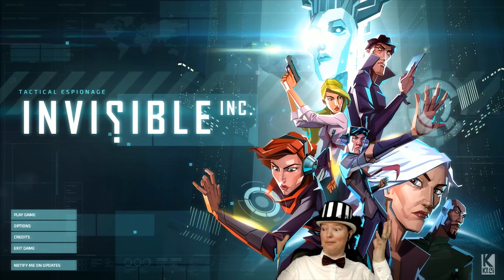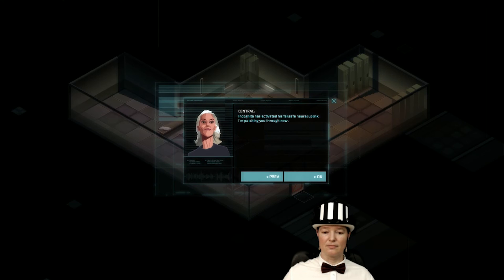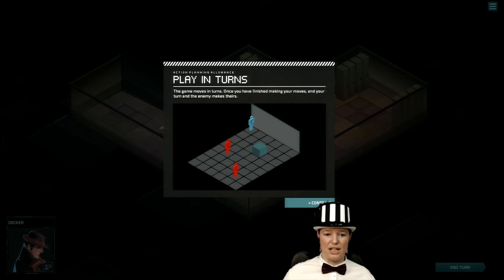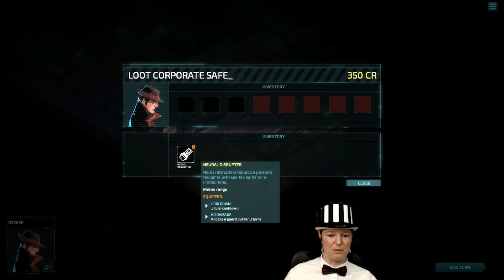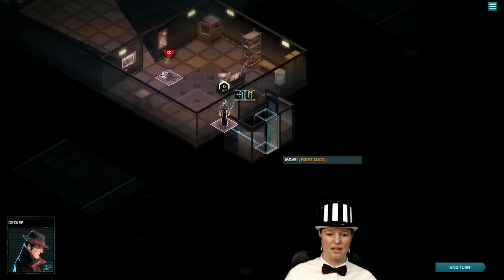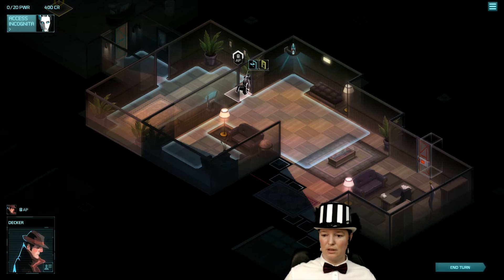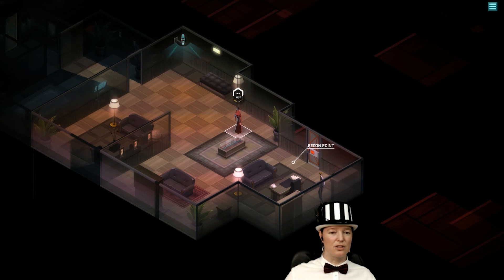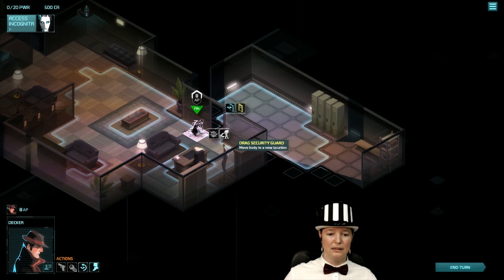INVISIBLE INC Episode 1: Tutorial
Welcome to the first episode of the Invisible Inc let’s play. In this episode I play the tutorial whereby we meet Brian Decker who drank a bit too much in the bar last night and got scrobbled. We get him out of the cell he ended up in and in so doing learn how to move and how to interact with objects.

Featured game: Invisible Inc
Sub-genre: Turn-based strategies
Month: Strategy March
Series: One Year of Gaming

About Lady Top Hat:

This channel is primarily about gaming.  It is also about having fun.  In an elegant and sophisticated fashion.  The real world is far too serious so here you will be reminded to laugh, and to spend all your spare cash on awesome games and even more awesome computing equipment.

This is a safe haven for nerds, noobs and experienced gamers.  Here you'll find Let's Plays, opinion pieces and general silliness.